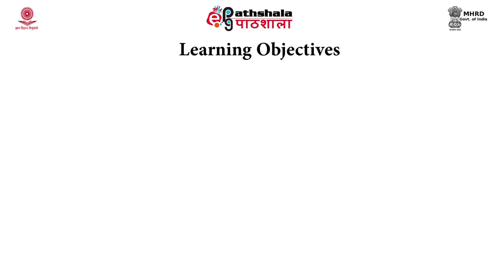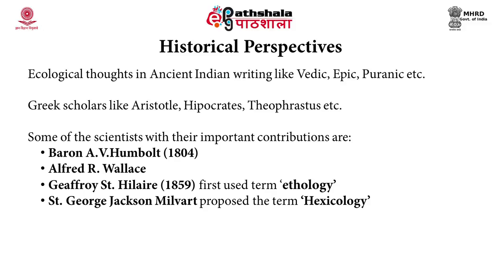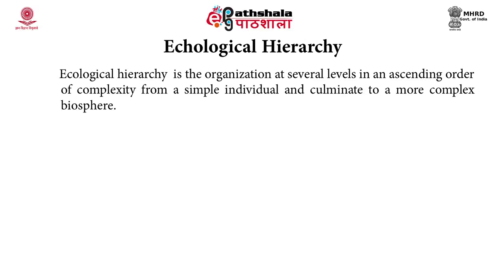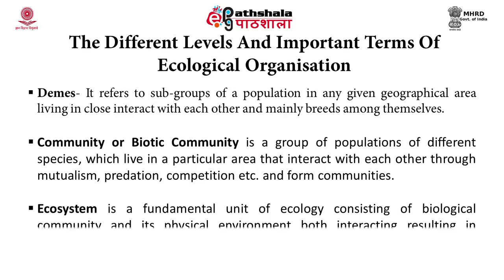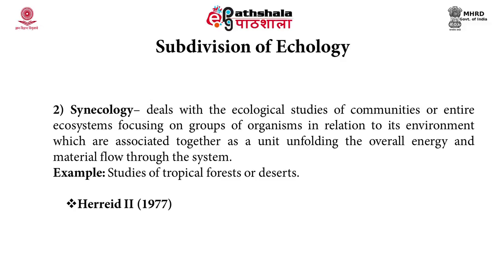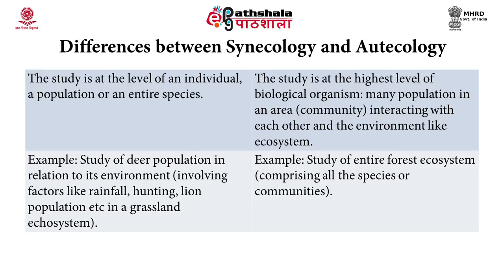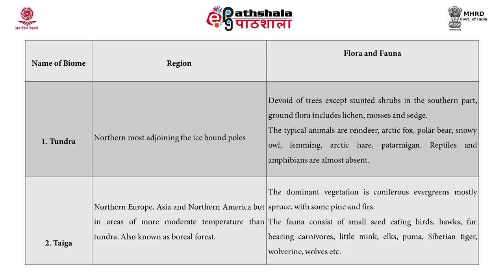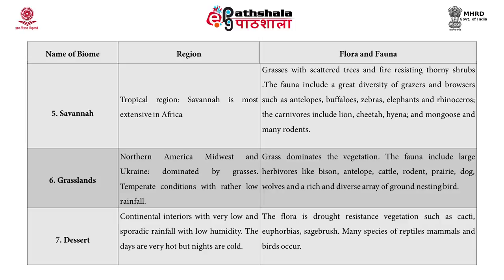Introduction to the science of ecology Part 1